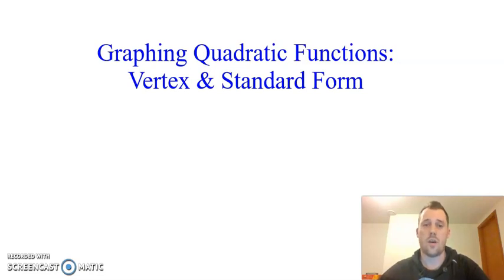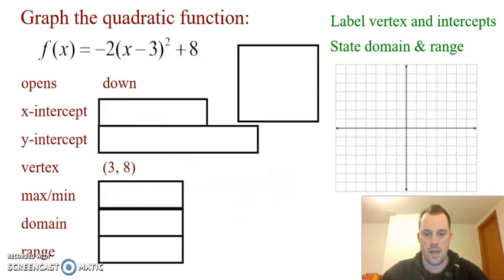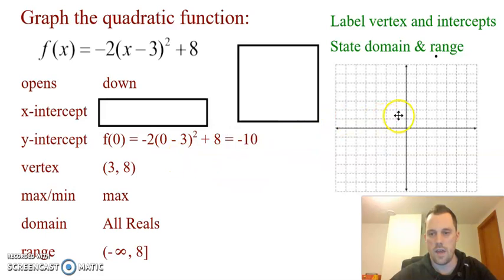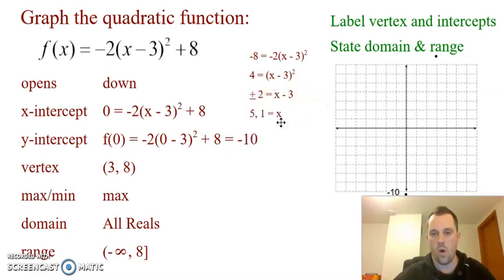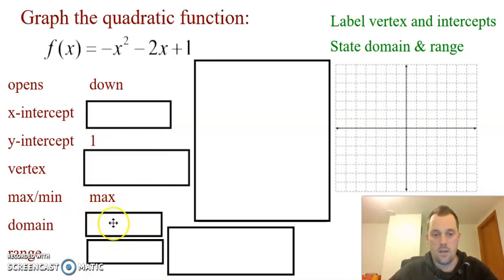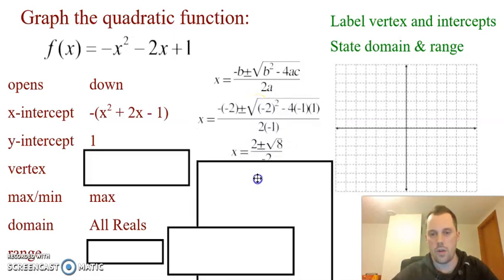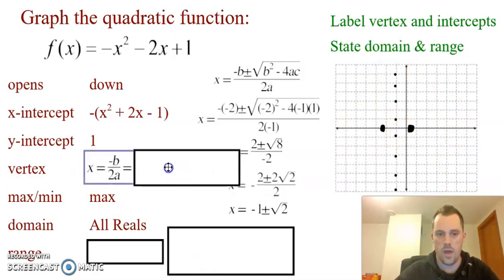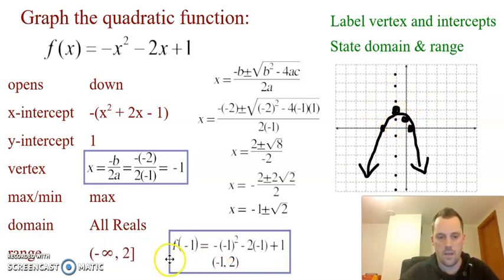Graphing Quadratic Functions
In this video, we look at how to graph a quadratic function given an equation in vertex or standard form. Vertex form is sometimes referred to as standard form of a quadratic function. Typically when we say standard form we refer to standard or general form of a polynomial.

0:22 - graphing a function given vertex form
6:01 - graphing a function given standard (general) form